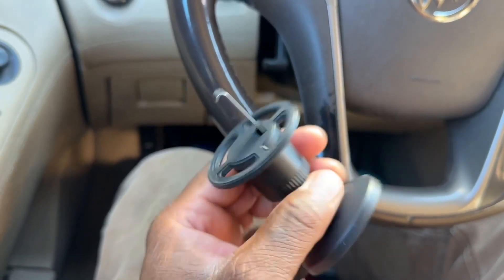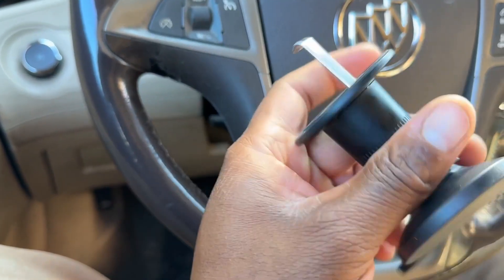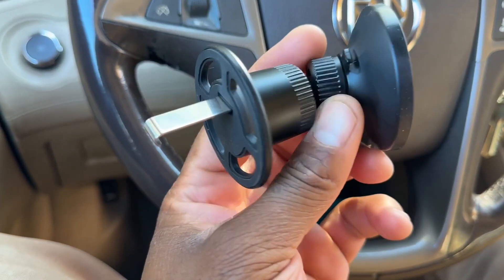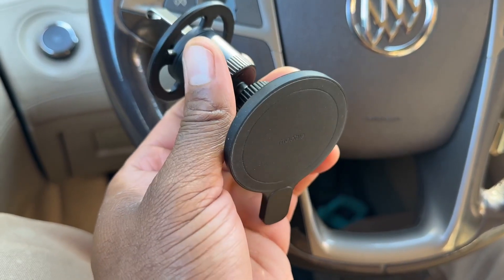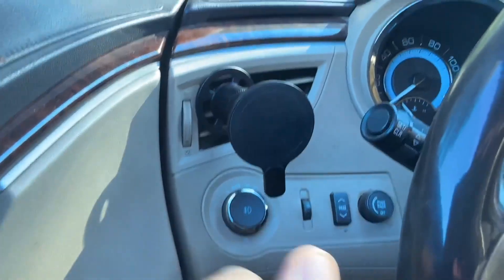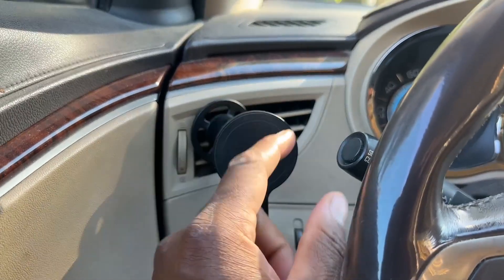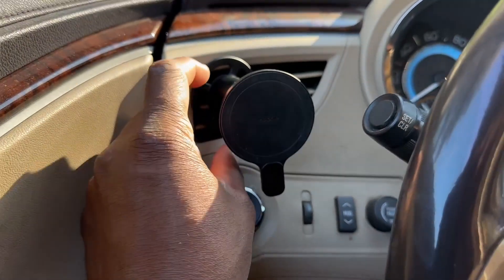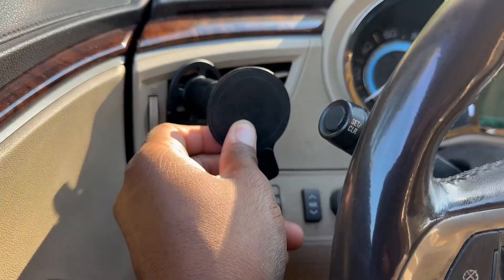Best Magnetic Vent Mount For iPhone Mophie Car Phone Mount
✅ Current Price & More Info (US)